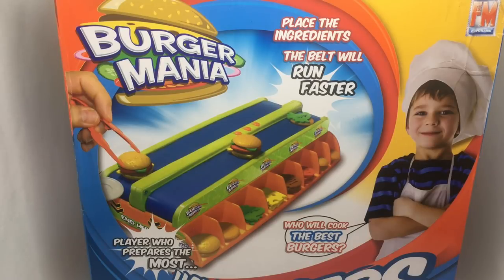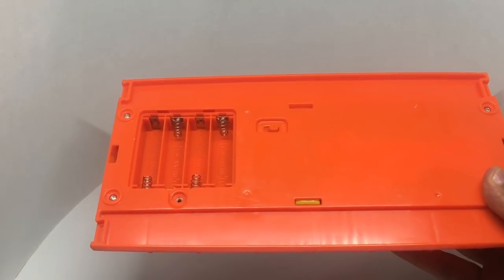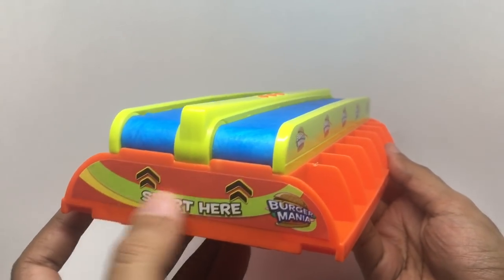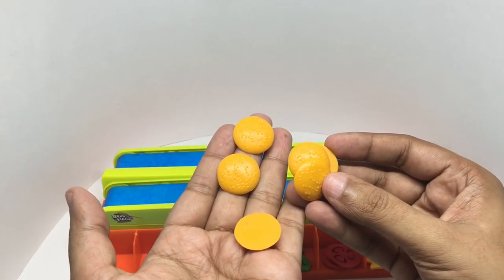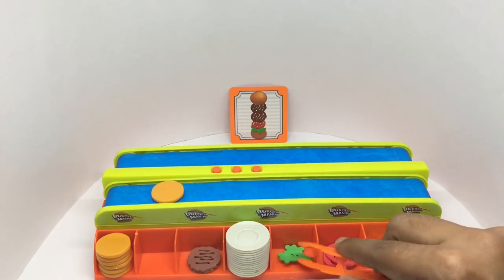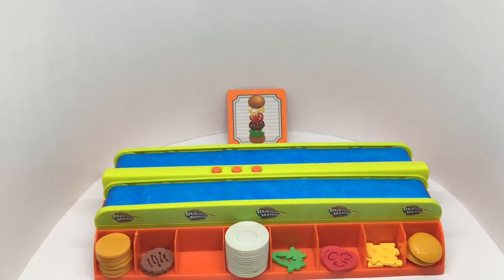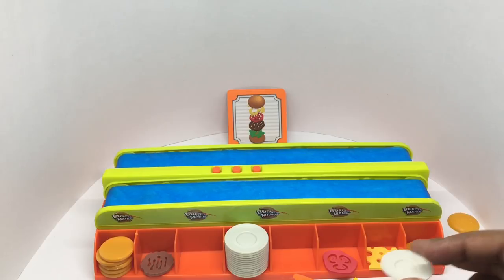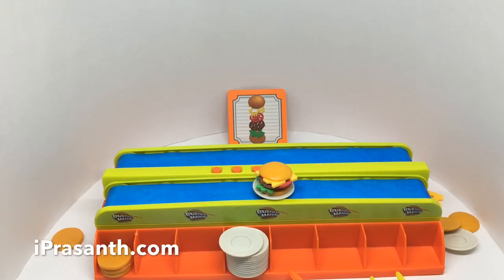Burger Mania Game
This Burger Mania Game is very exciting and fun. It costs ₹1899 around $25.